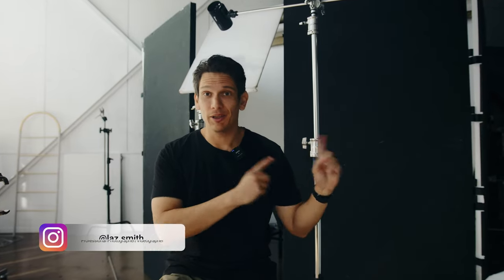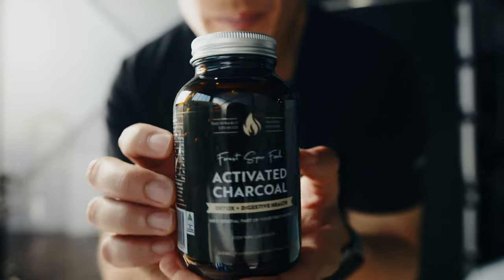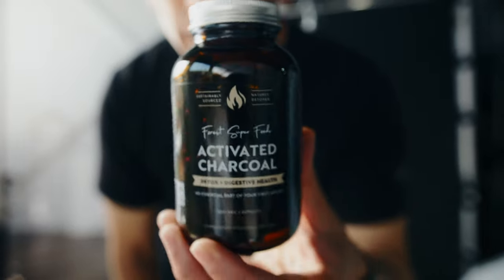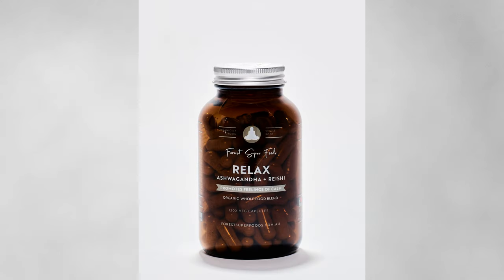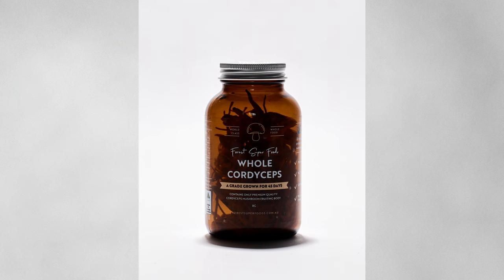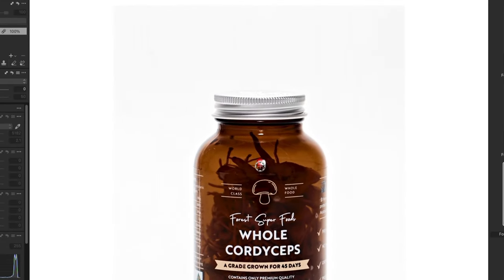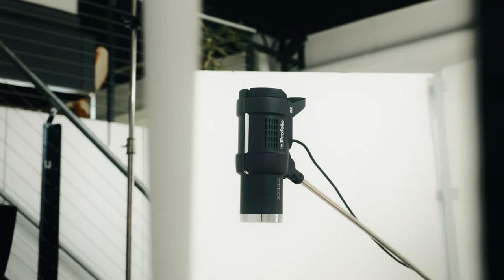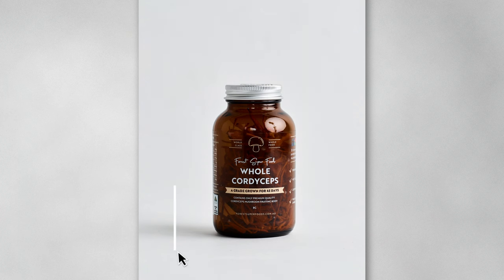Studio Product Photography Tutorial - GFX100s, Capture One, Profoto - Shooting Shiny Things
I was doing a client project and thought it might be useful to do a quick tutorial on how to shoot products in studio and how to light them to avoid reflections, especially with things like the bottles I was shooting.

Hope this helps someone in their photography journey!